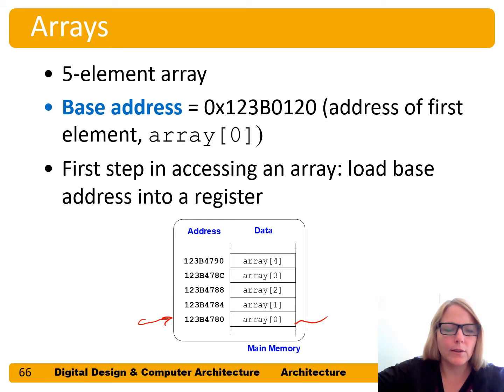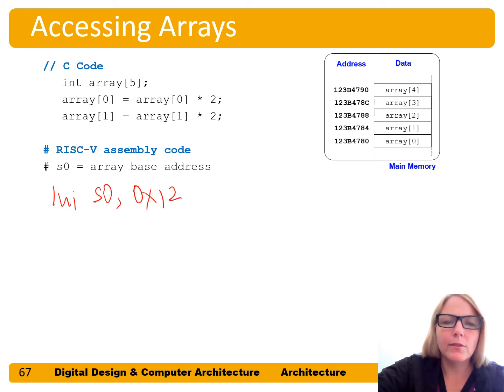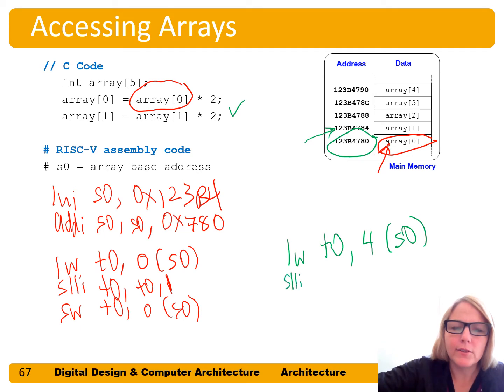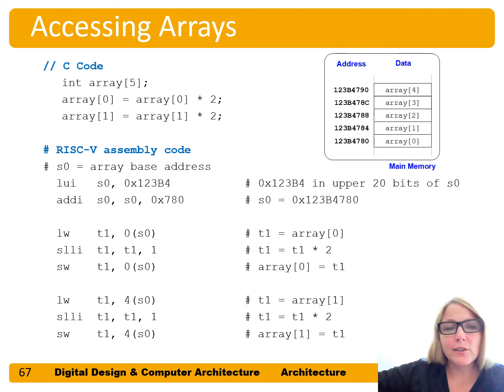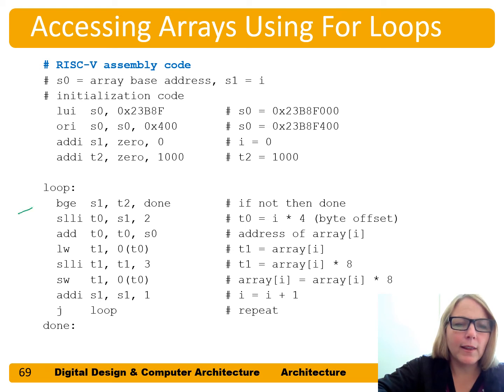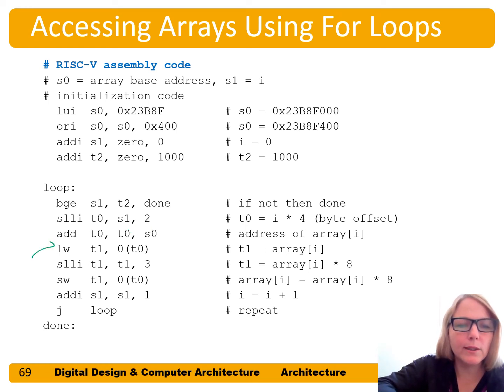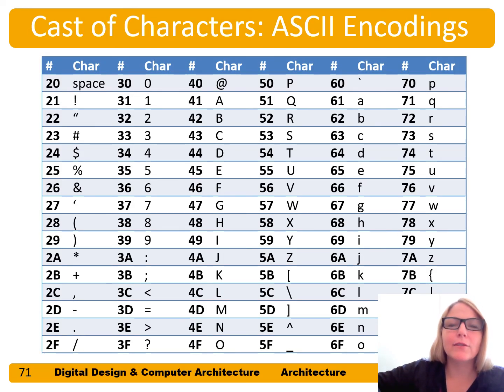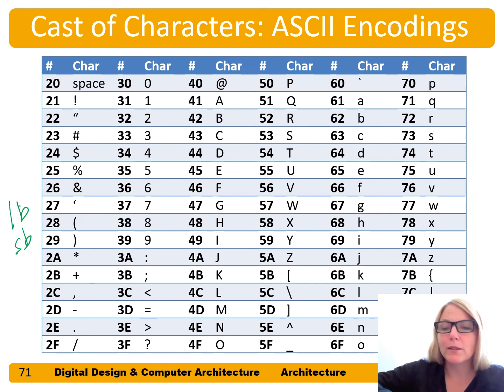DDCA Ch6 - Part 10: Accessing Arrays